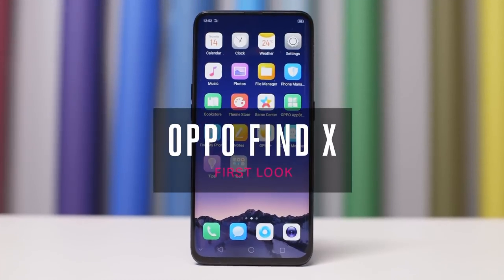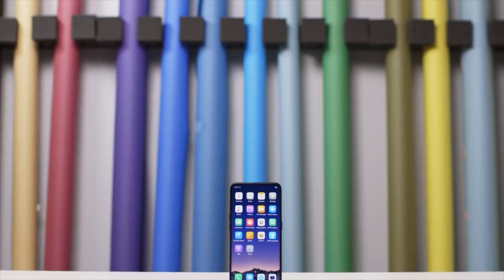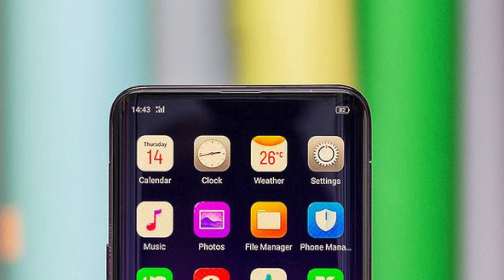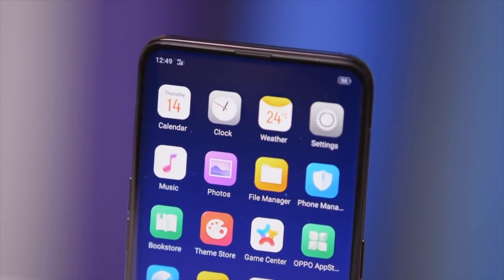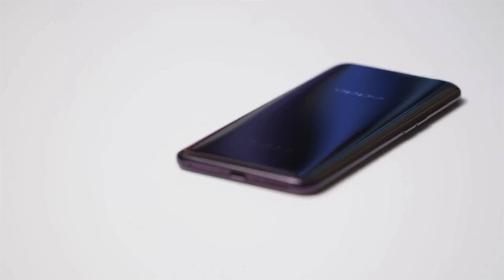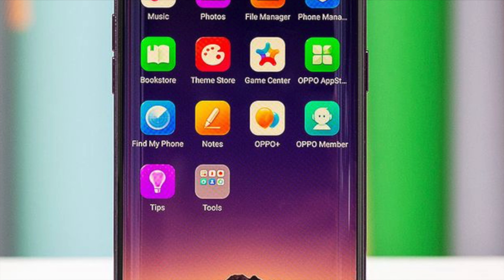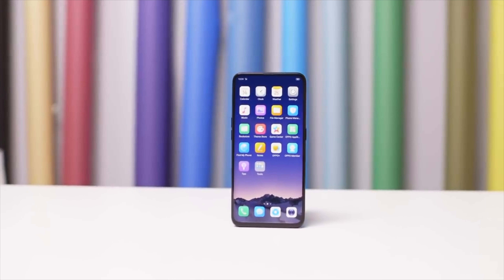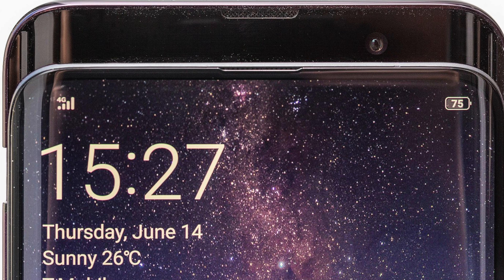OPPO FIND X END OF COMPETITION !!!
The Oppo Find X may be our best glimpse into our collective smartphone future. Smartphones are set to become completely bezel-less and the Oppo Find X is the first retail example I've seen. The Find X features an over 93 percent screen to body ratio. The Oppo Find X is a seriously impressive device. What do you think, is the Oppo Find X the best smartphone of 2018?